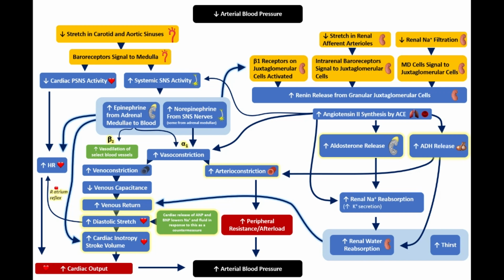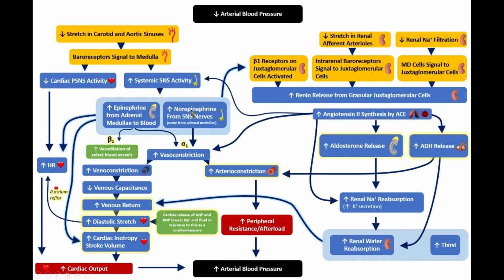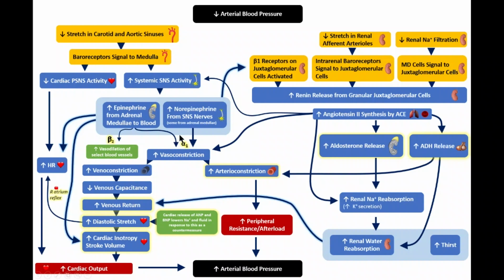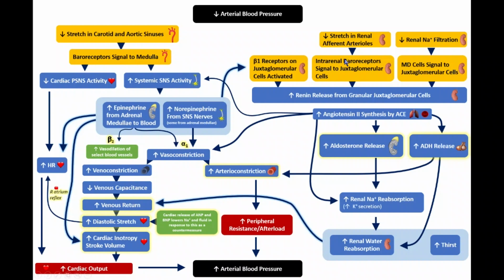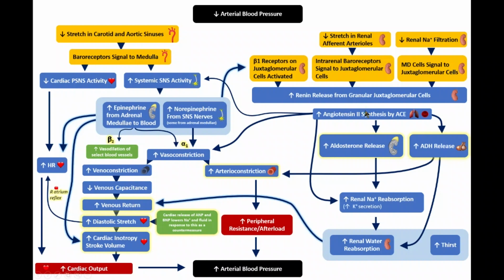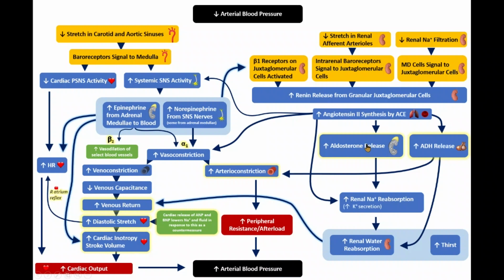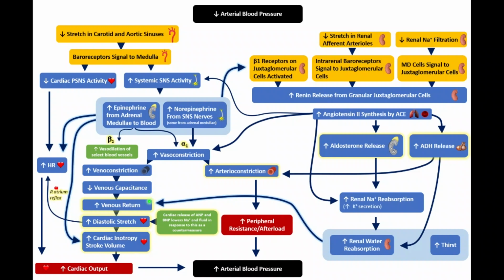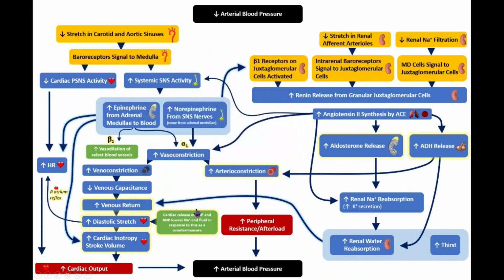Summary of Blood Pressure Regulation